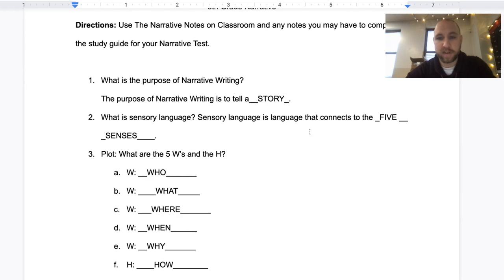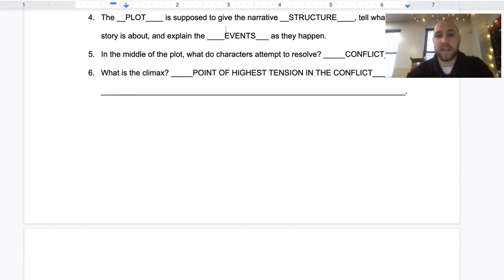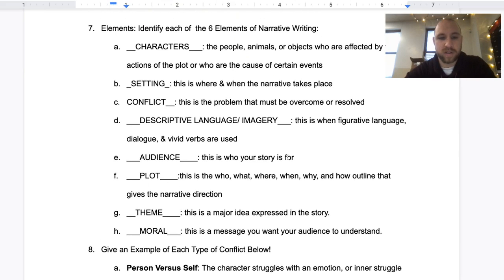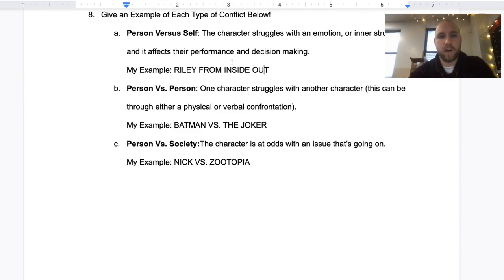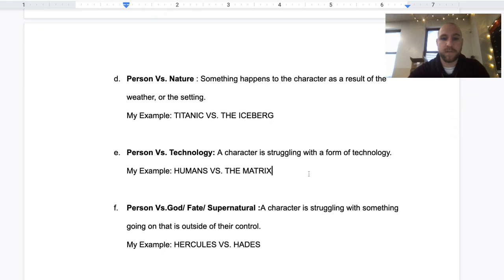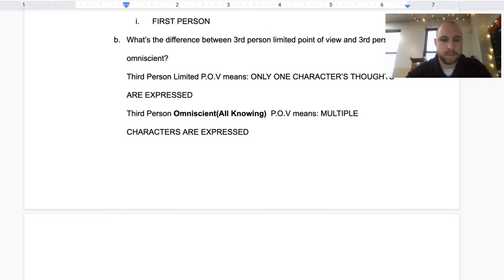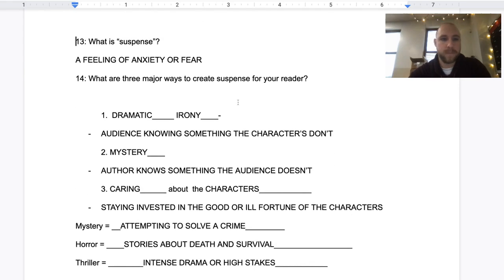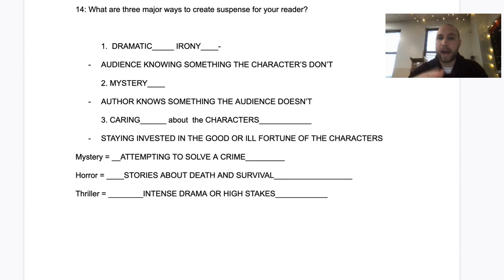Narrative Study Guide- 8th Grade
This video contains all the information necessary for the 8th grade narrative study guide.